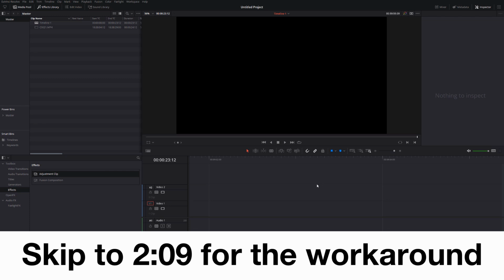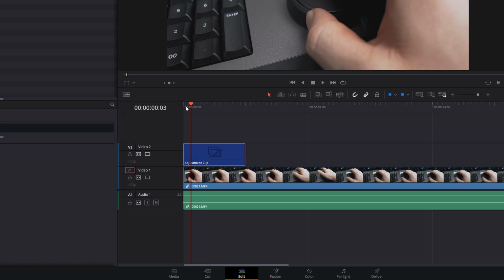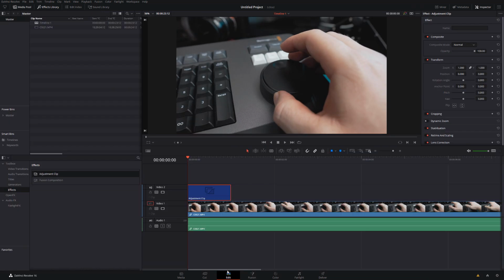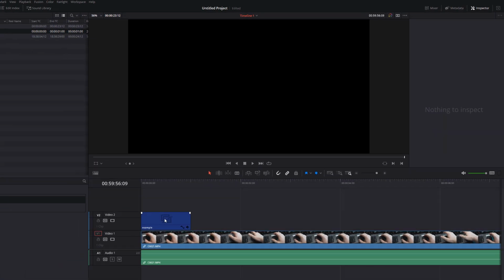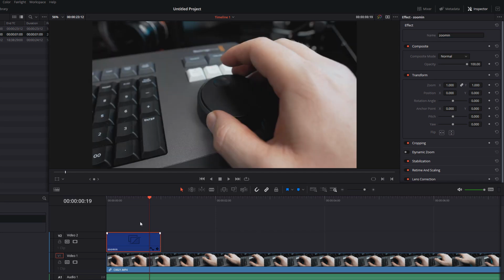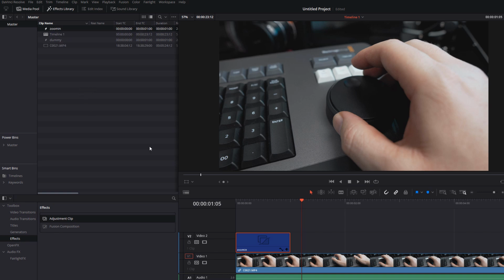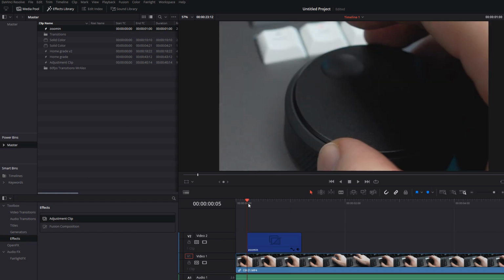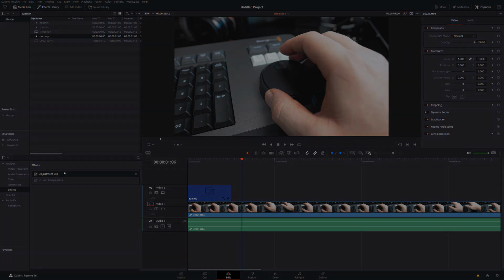Power Bin Adjustment Clips Missing Keyframes Bug Workaround Davinci Resolve 16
Losing your Keyframes after moving your Adjustment Clips to a Power Bin in Davinci Resolve 16? It's a known bug! Here's a quick workaround!